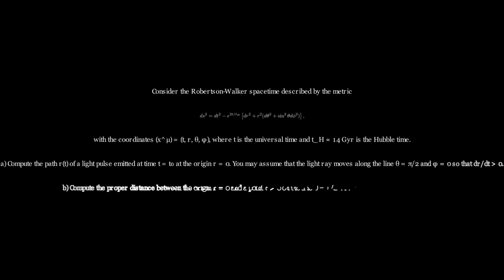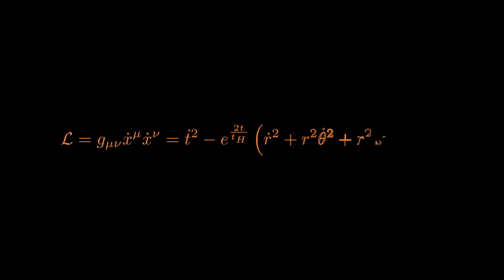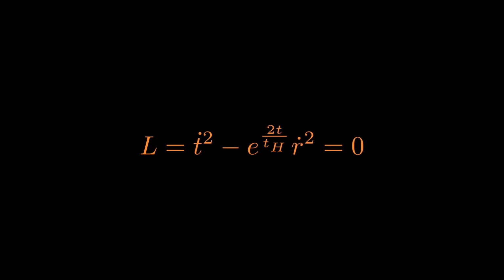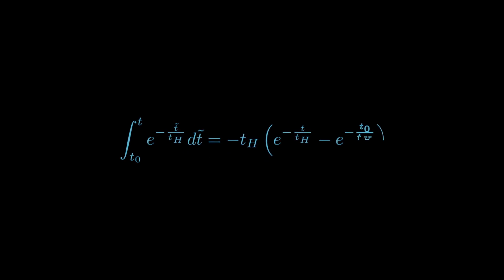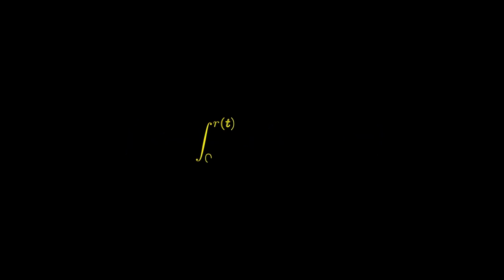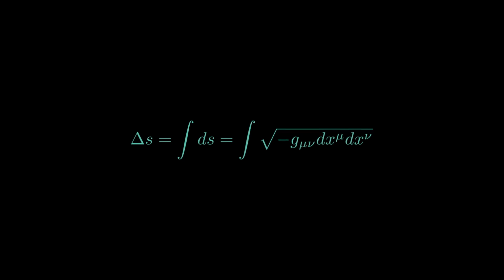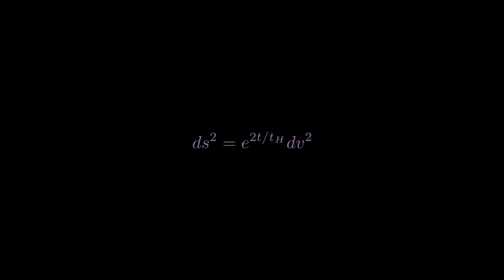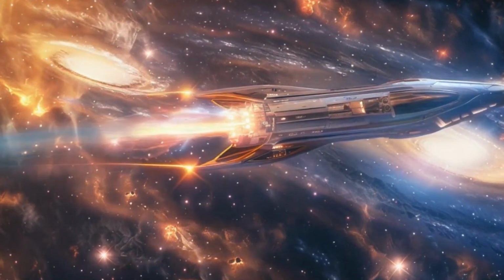Unveiling Cosmic Expansion: Light Trajectories and Proper Distances in the Robertson-Walker Universe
Hello, and welcome to our series of videos where we delve into solving intriguing problems in general relativity here at Relativity and Beyond. In this episode, we tackle the fascinating Robertson-Walker metric, exploring light paths and proper distances in an expanding universe. We'll carefully work through the integrals and equations, ensuring a clear understanding of each step. Join us as we unravel the complexities of cosmic expansion, and don't hesitate to reach out if you have any questions or need further explanations.